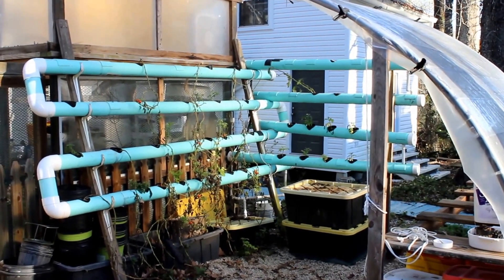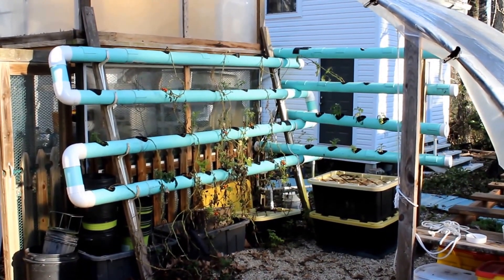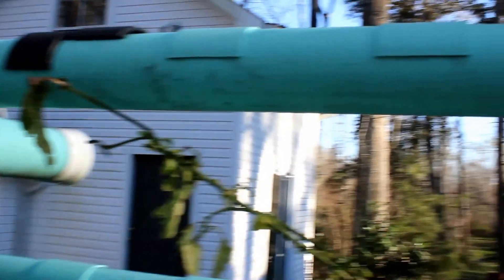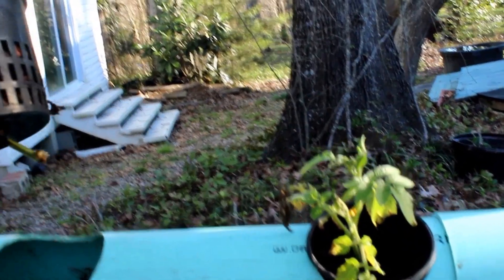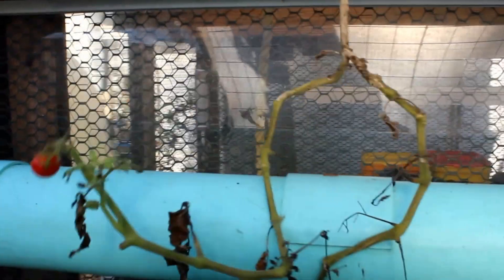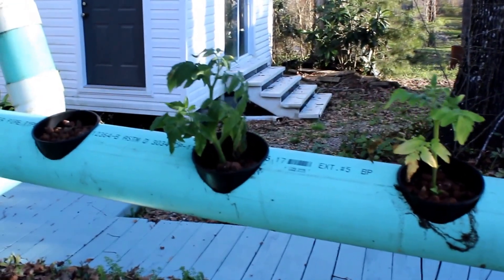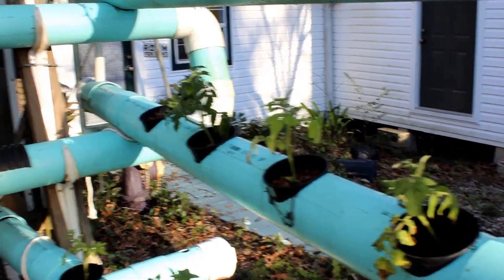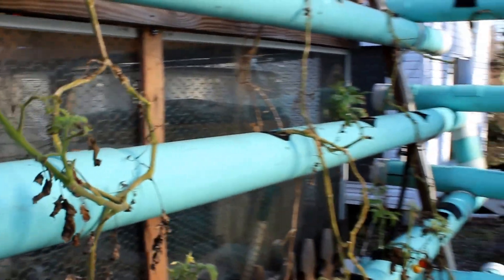Cloning Tomatoes using the NFT Hydroponic System and greenhouse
Cloning Tomatoes using the NFT Hydroponic System and greenhouse shed structure. Benefits of cloning plants and root growth stages all narrated by Cajun Calvin.